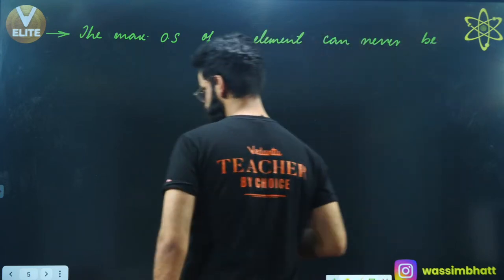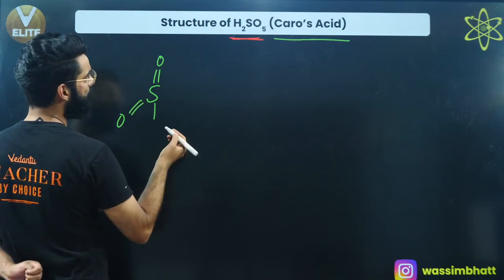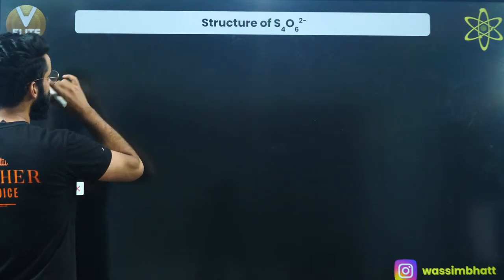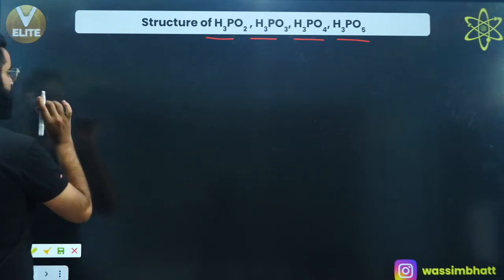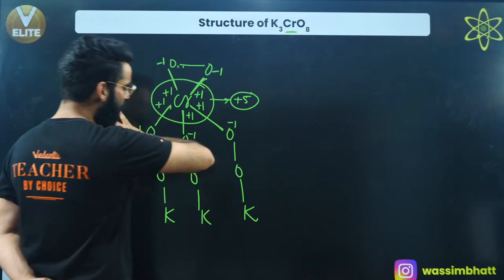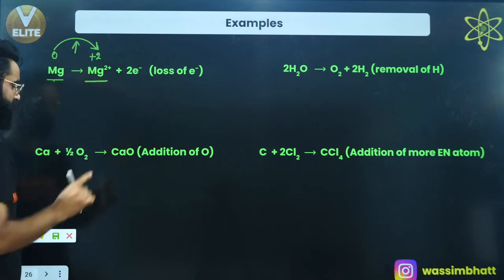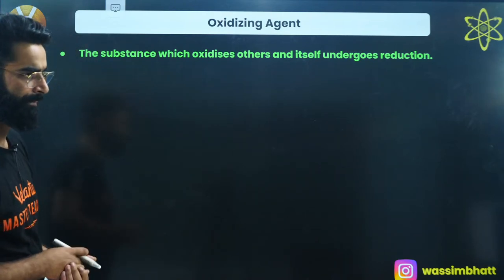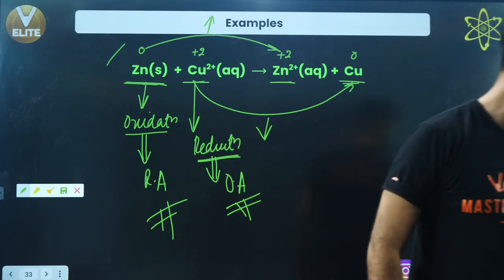Redox Reactions Class 11 - L2 [Concept of Equivalent Mass and Calculation of N-Factor] | NEET 2023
This NEET Online Class starts with the Concept of Equivalent Mass and Calculation of N-Factor from Redox Reactions Class 11 Chemistry Chapter 8 for NEET Preparation 2023 in "Challenger Series" by Wassim Sir. Worried about how to learn the Redox Reactions? Then you are in right place. Learn Concept of Equivalent Mass and Calculation of N-Factor in a way never done before and master chemistry for the 11th and NEET 2023 exam. Class 11 chemistry chapter 8 Redox Reactions is the Most Important Class 11 Chemistry Topic.

Introduction : 0:00
Oxidation state from Structures : 2:41
Structure of Cro5 : 6:25
Structure of H2SO5 ( Caro’s Acid) : 9:18
Structure of H2S2O8 ( Marshall’s Acid ) : 11:17
Structure of Bleaching Powder : 16:28
Structure of H2SO4 : 20:10
Structure of K3cr08 : 26:31
Oxidation/ Reduction : 29:47
Examples : 31:19
Note : 34:43
Oxidizing Agent : 38:43
Reducing Agent : 40:07
Examples : 40:14

Watch this video on Redox Reactions Class 11 |Concept of Equivalent Mass | Calculation of N-Factor | Redox Reactions NEET | Class 11 Chemistry | NEET Chemistry | NEET 2023 Preparation.

🔷Redox Reactions class 11 chemistry
🔷Redox Reactions Class 11 Notes
🔷Redox Reactions Class 11 chemistry NEET
🔷Redox Reactions NCERT Solutions

NEET Is One Of The Most Challenging Entrance Exam In India. It’s Important For Students To Follow Proper Schedule, Preparation Tips And Strategy In Order To Clear NEET Exam 2023. Wassim Sir will teach you chemistry for the NEET exam in an interesting way and also sir will give preparation strategies, tips, and study plans on how to crack NEET Exam 2023.
About Vedantu NEET Elite Channel: This Channel Focuses on delivering free quality lectures for students to grasp concepts thoroughly to Crack NEET Exam. All Biology, Chemistry, and  Physics Lectures in this channel are purely taught in the English Language. This Channel is also guidance for your Class 11 & 12 CBSE Board.

Online tutoring by Vedantu allows students to learn from their house, which saves their time and energy that can be invested in learning.

I hope you enjoyed this Video on Redox Reactions Class 11 - L2 [Concept of Equivalent Mass and Calculation of N-Factor] | NEET 2023.